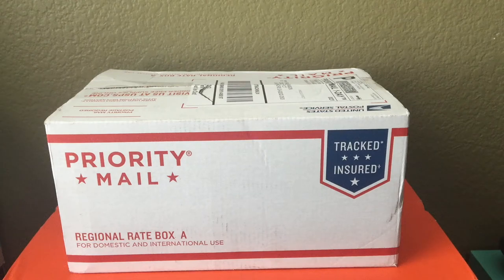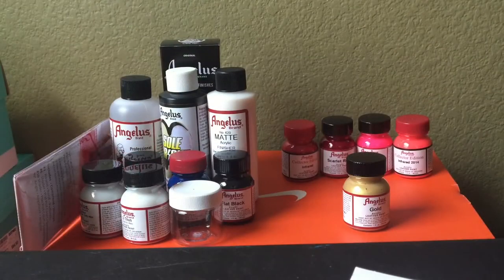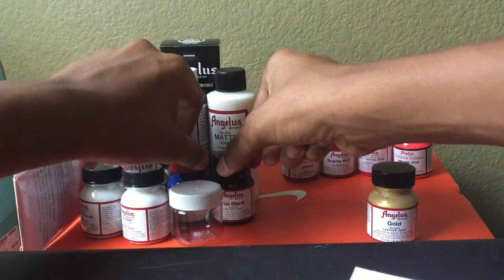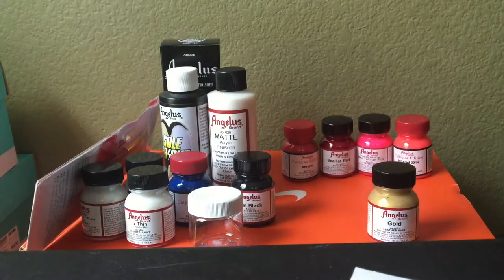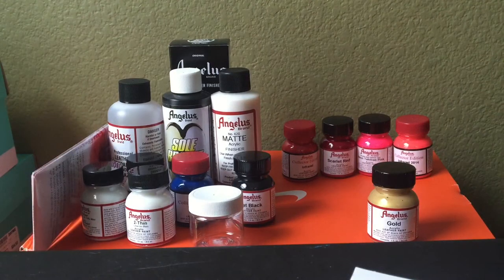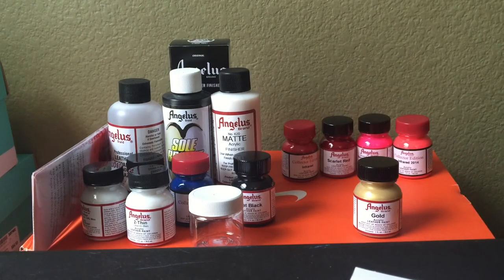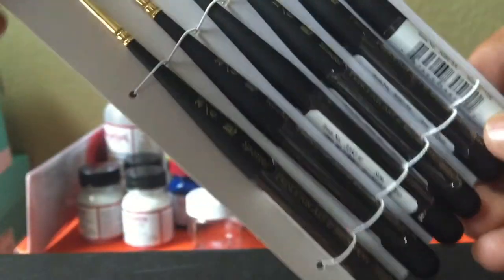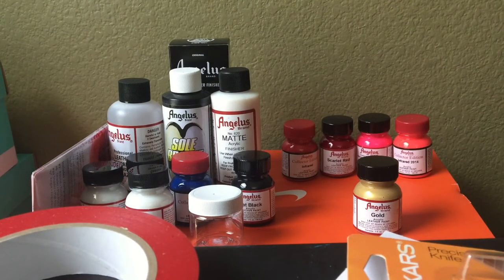Angelus Direct Unboxing #1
-Customizations/Restorations coming soon!